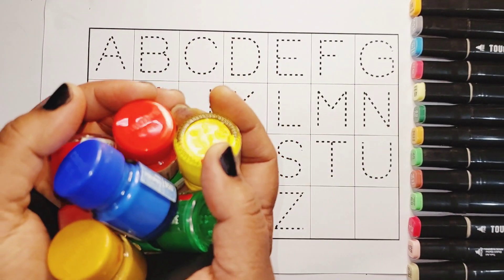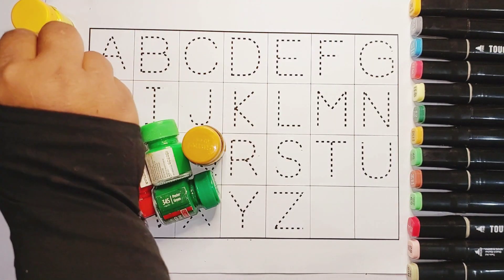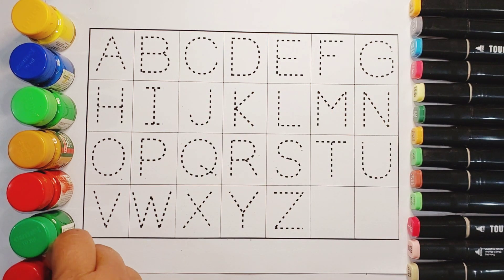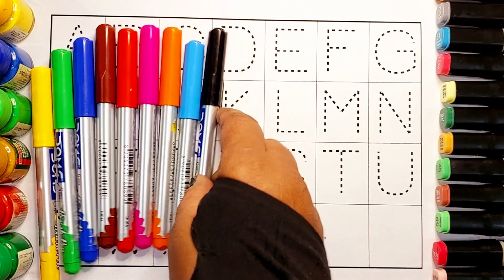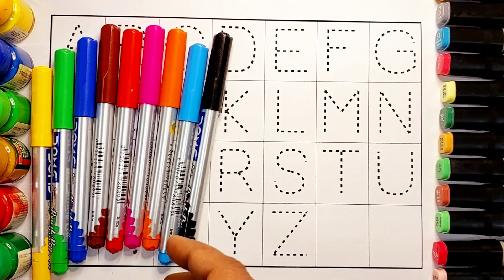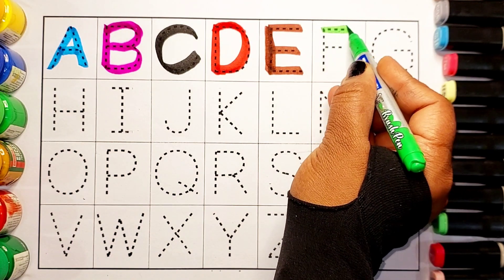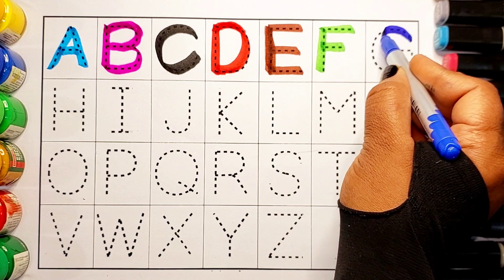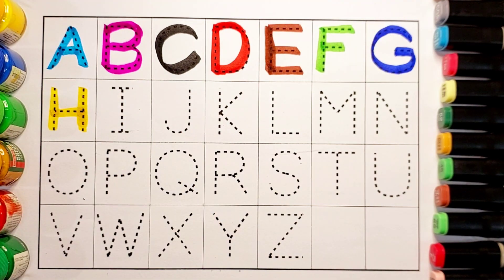abcd bacchon ki video | a for apple video | alphabets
abcd | a for apple b for ball | phonics song | abcd ki video | alphabet | nursery rhymes
abcd | zozo kids learning tv | a for apple | phonics song | alphabets | a for apple b for ball c for cat | अ से अनार ‌| abcd alphabet

your query:

abc
abc song
abc alphabet
abc rhymes
abc poem
abc letter
abcd song
a apple song
kids video for babies
for kids
for children
for toddlers
for babies
for baby
english alphabet
english alphabets
english letters
nursery rhymes
abcd video
kids video
abcd colour video
abcd learning video
online classes
tresing abc letter

एबीसीडी
एबीसी
एबीसीडी बच्चों का वीडियो
बच्चों का पढ़ने वाला वीडियो
एबीसी पोयम